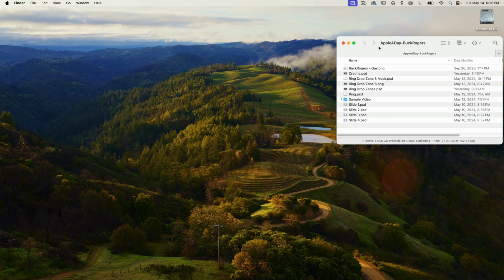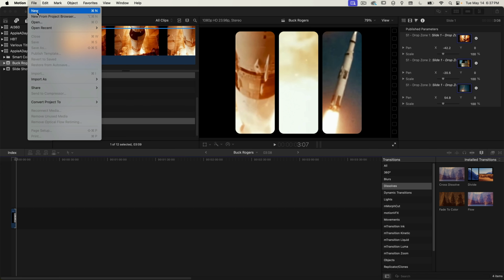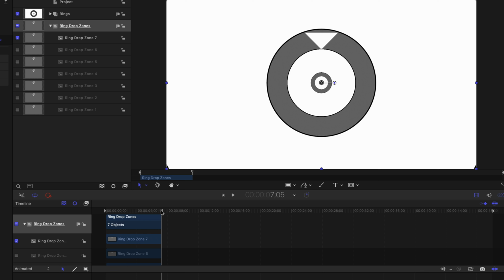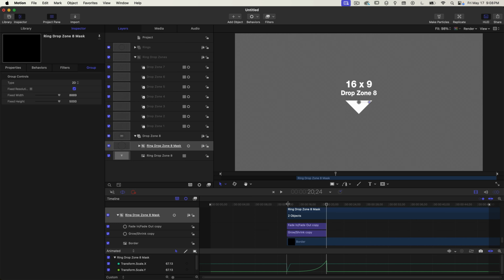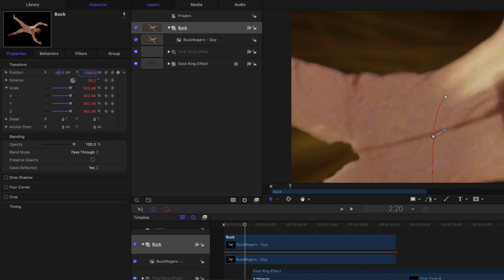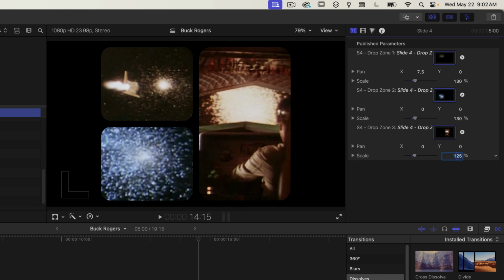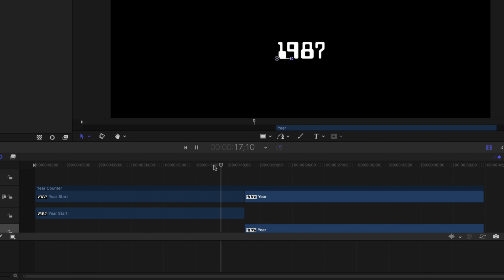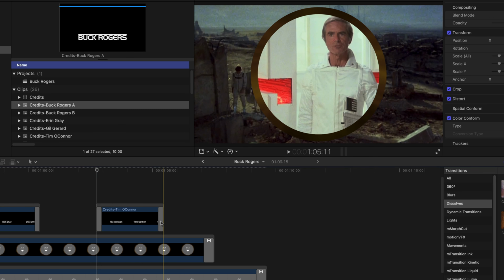Recreate the Buck Rogers Titles with Apple Motion!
This super detailed Apple Motion tutorial shows you how to recreate the Buck Rogers opening title sequence FROM SCRATCH!

This tutorial is aimed at users with some experience with Apple Motion. However I go over every single step in detail so beginners can follow along as well. Experienced users may want to watch at a faster playback speed

Many different techniques are used in recreating these titles including the following:
- Drop Zones
- Masks
- Keyframe Animation
- Working with Layered PSD Files
- Building Final Cut Pro Templates
- Number Generator

Here is a DropBox link you'll need to start working on this project:

Here's a link to view the finished product complete with music track (YouTube has not made this available anywhere because of the music copyright):